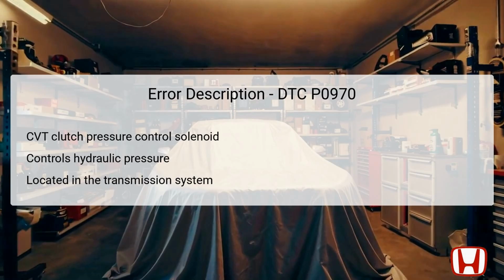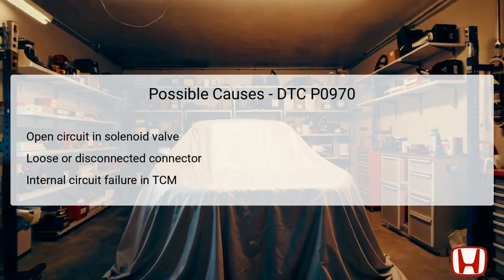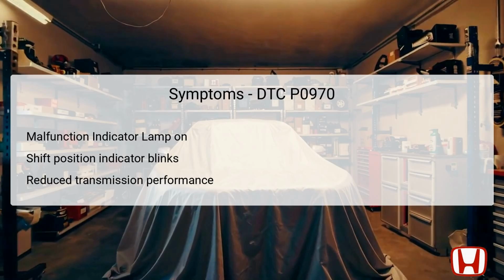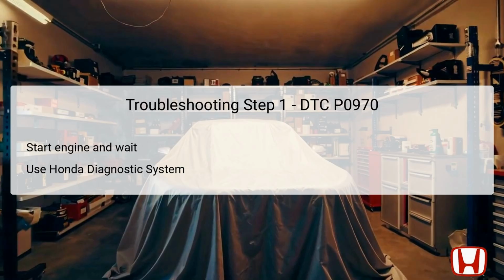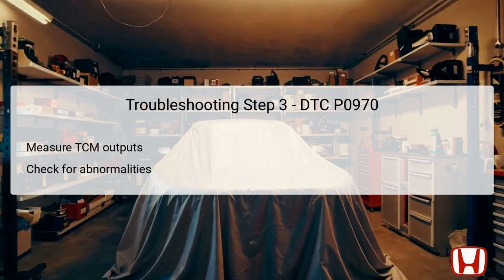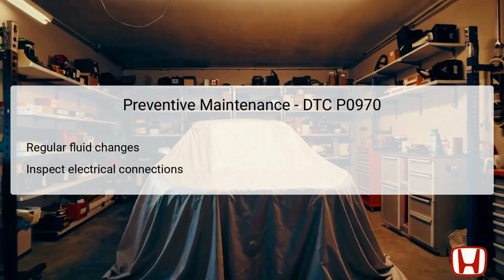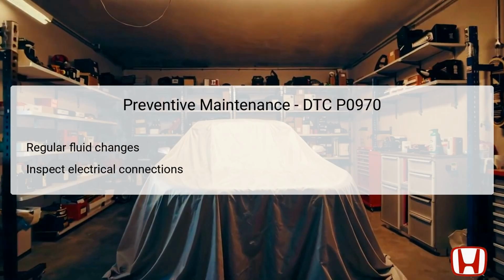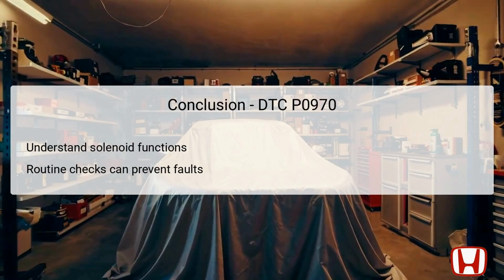DTC P0970: Pressure Control Solenoid 'C' Control Circuit Low - Honda Civic 2016-2021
Join the STEP Diagnostics early access list:
​ In this video, you'll learn about the DTC P0970 code specific to the Honda Civic models from 2016 to 2021, including its causes, symptoms, and the importance of the Pressure Control Solenoid 'C'. We'll guide you through troubleshooting steps and preventive maintenance tips to help maintain your vehicle's transmission system, ensuring optimal performance and reliability. Tune in for expert insights that can save you time and money on repairs!